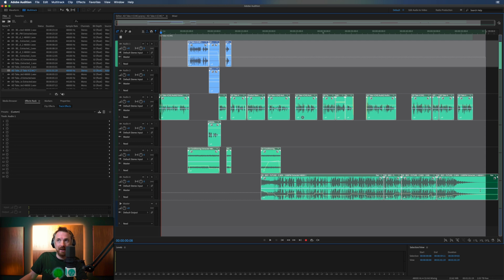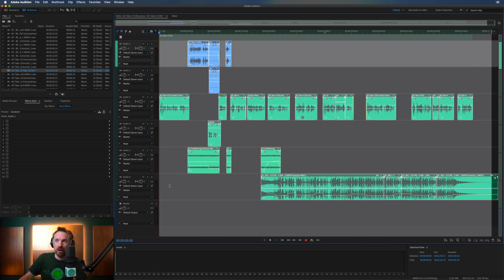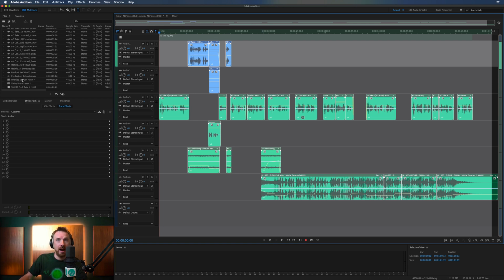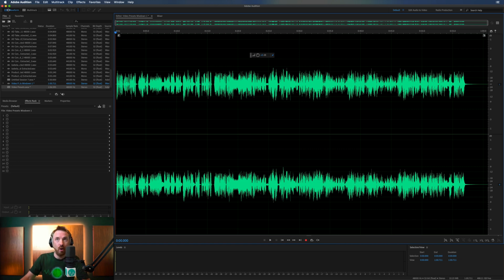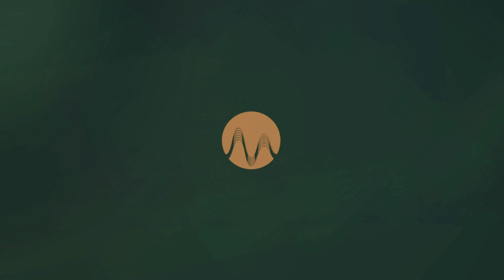How to Combine Multiple .sesx Files Using Copy and Paste - Adobe Audition Tutorial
Watch how easy it is to copy and paste audio from one Adobe Audition multitrack session to a new multitrack session. Learn about the effects that are copied and some limitations to this process.

0:00 - Intro
0:22 - Copy and paste sequence rendered from video to multitrack with presets
1:00 - Trackautomations retained - plugins not retained
1:45 - Mixdown audio to waveform for export
2:03 - Copy and paste in the same session to create a duplicate